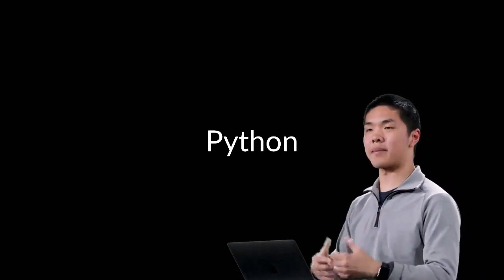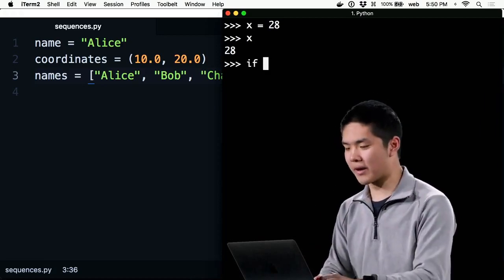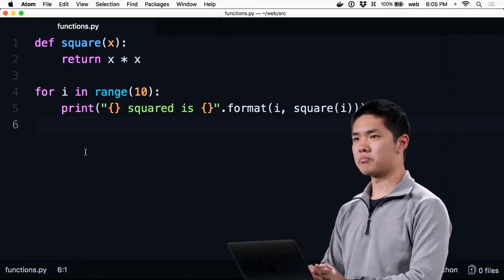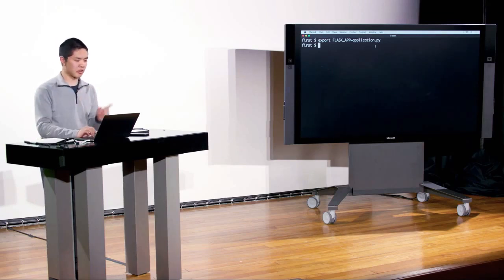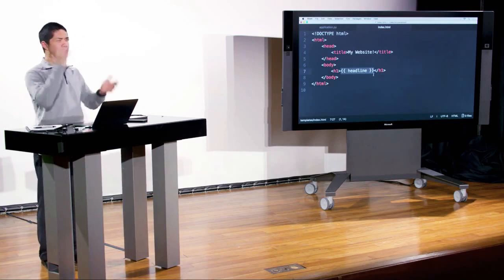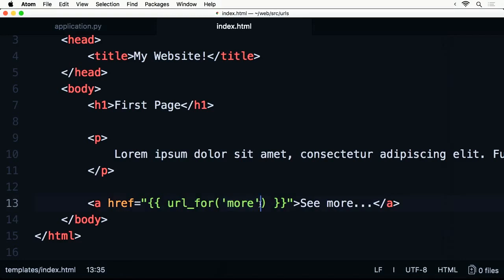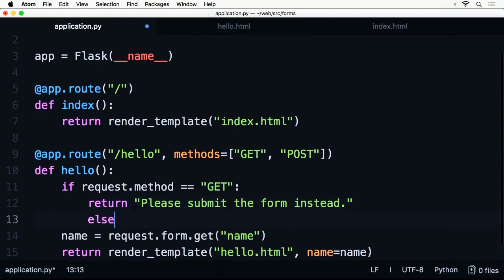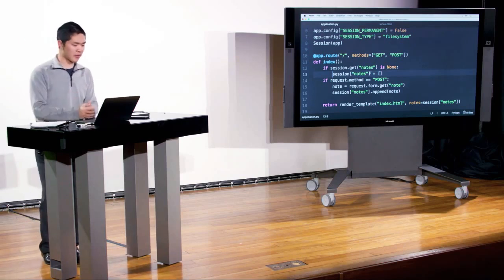Get study in this lockdown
Get day to day courses